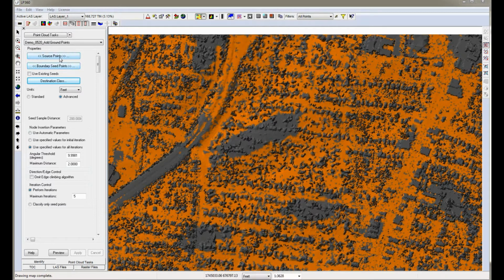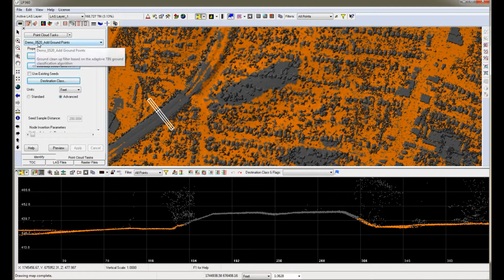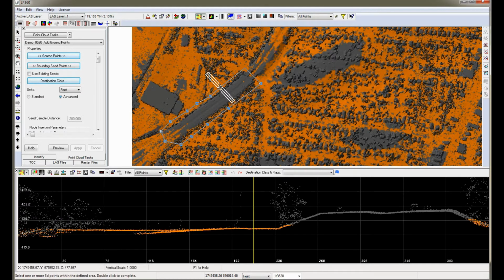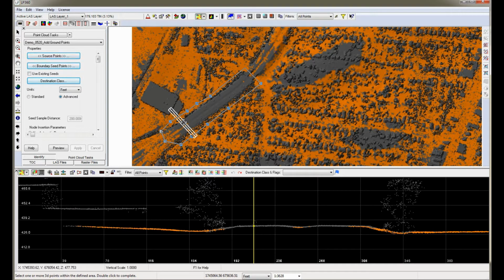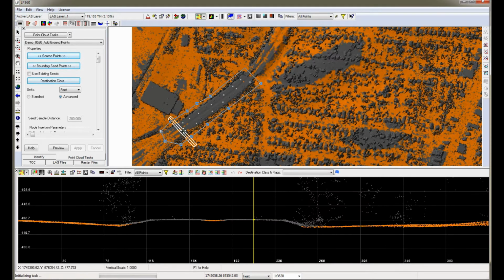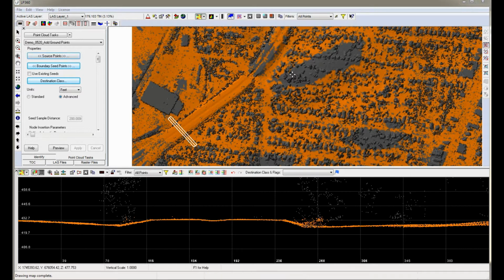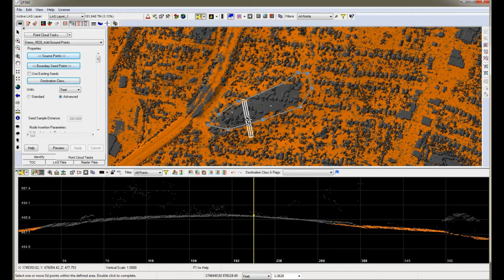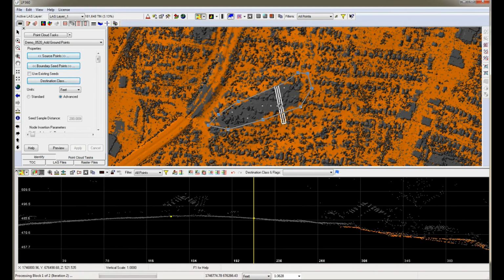GEOG481 Lesson4 GroundCleanup